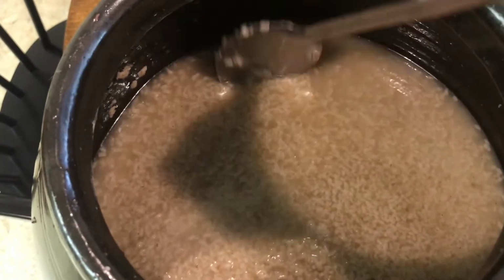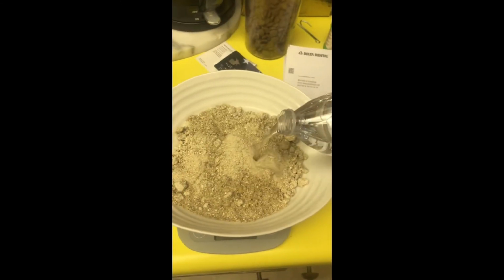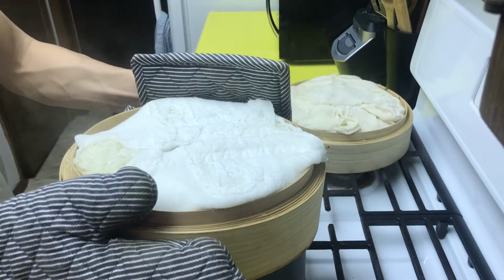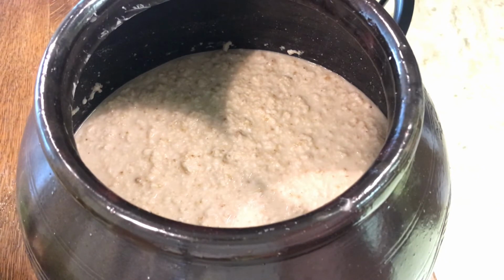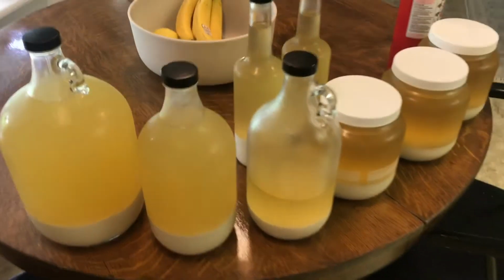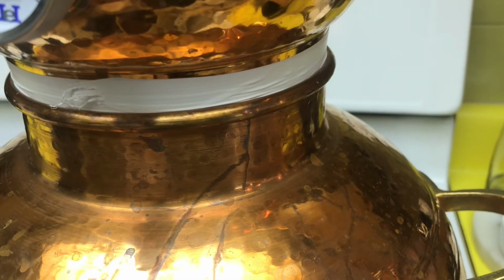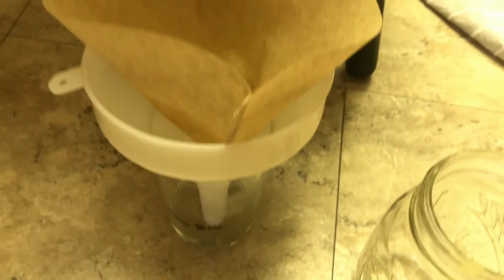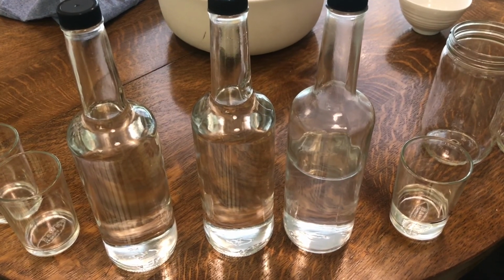How To Make Soju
This is a comprehensive how-to video showing you the step-by-step process to make your own soju at home. We use a traditional recipe that starts with brewing makgeolli using chapssal and nuruk, fermenting in an onggi, and then distilling the cheongju to create soju.

If you already know how to make makgeolli, then you can skip to ~19:15 where the takju and cheongju has separated.

This is my first video, so please leave any feedback or questions in the comments!

***LINKS***

Alembic Copper Still

***Recipe Measurements***

1 kg - Rice Flour
1 gallon - Water
370 g - Nuruk
1 tsp - Wine Yeast
3 kg - Chapssal rice